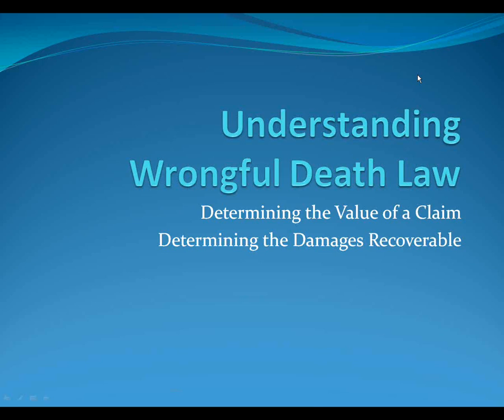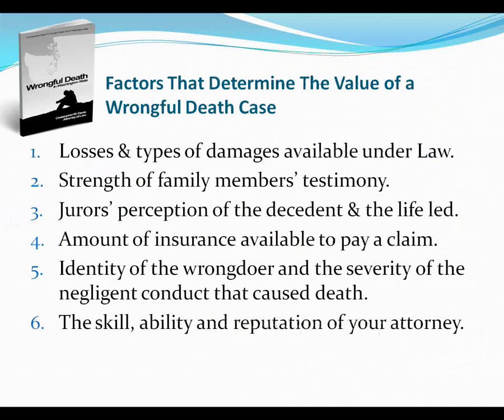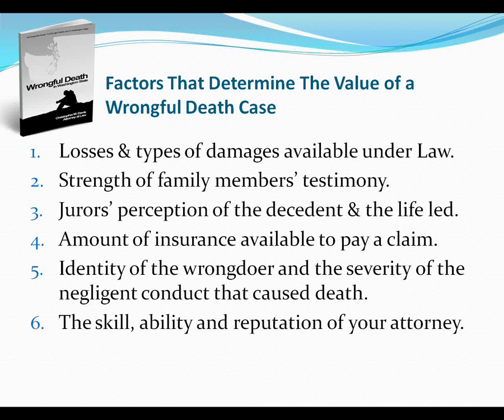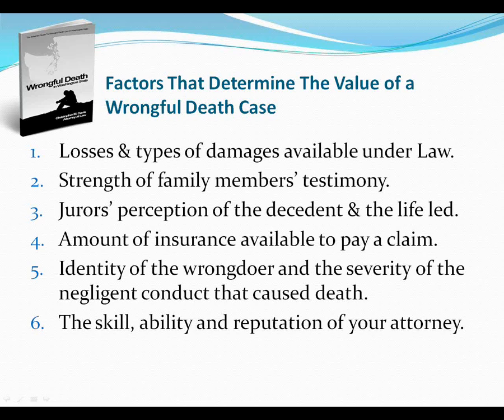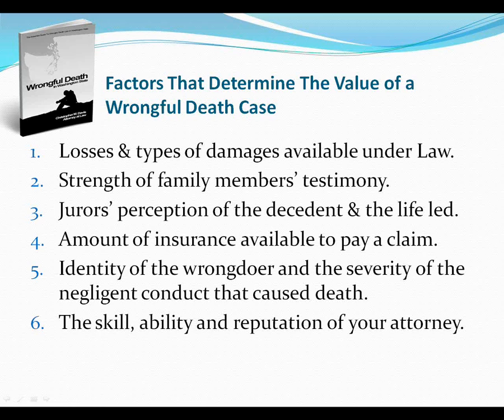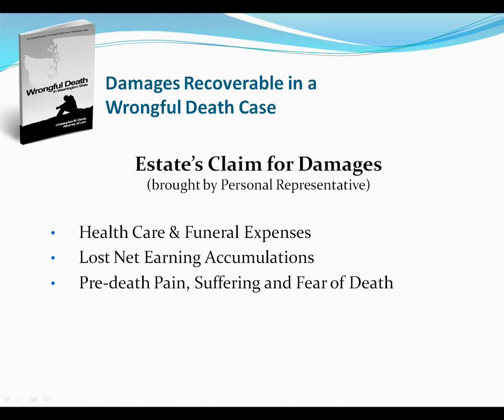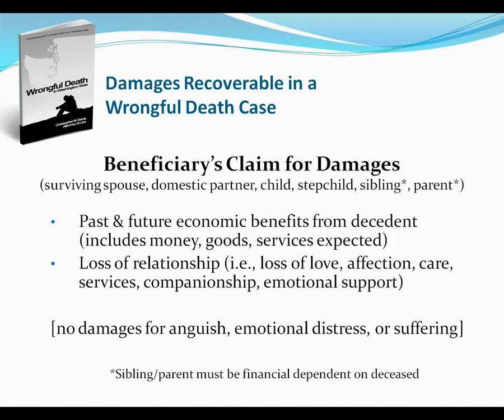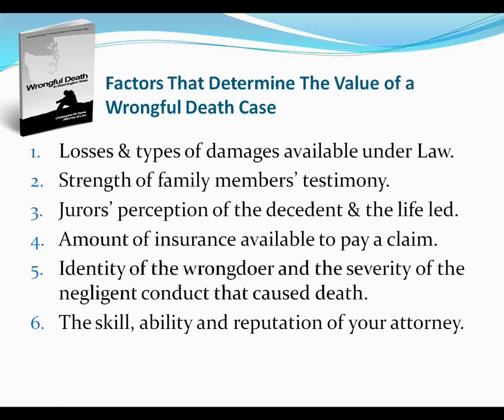Understanding Wrongful Death Law in Washington State - Avvo Presentation by Attorney Chris Davis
Seattle attorney Chris Davis was asked by Avvo to give a presentation on wrongful death law to help the families of wrongful death victims determine the value of of a wrongful death claim.

Davis Law Group has been named 'Best Injury Law Firm in Washington State' by AI Legal Awards and 'Best Personal Injury Law Firm in Washington State' by AI Dispute Resolution Awards both awarded by AI Global Media, publishers of Acquisition International Magazine.

Chris Davis, Attorney at Law
Davis Law Group, P.S.
Personal Injury & Wrongful Death Lawyers
2101 4th Ave, #1030, Seattle, WA 98121